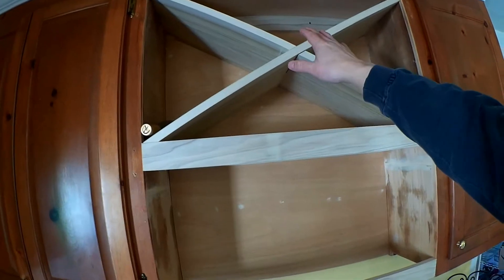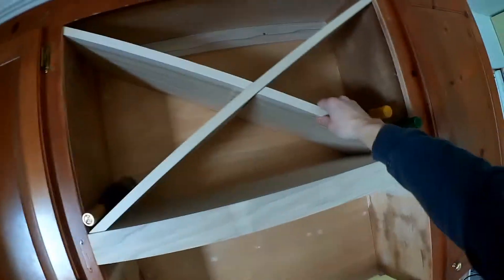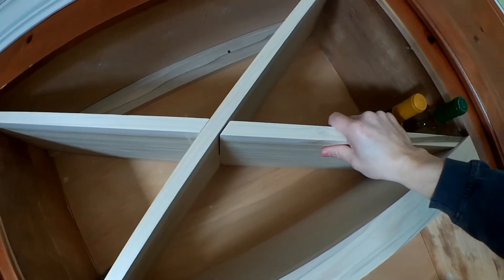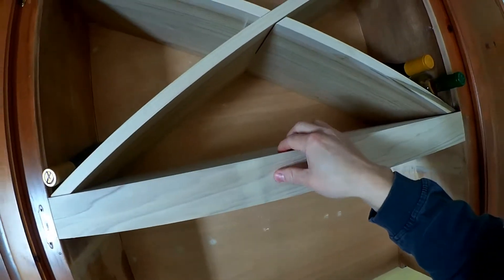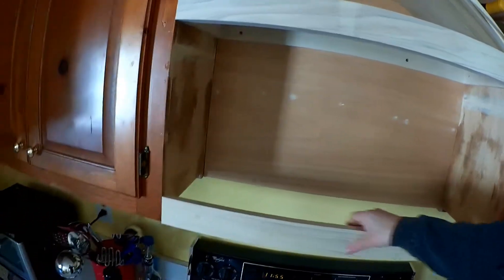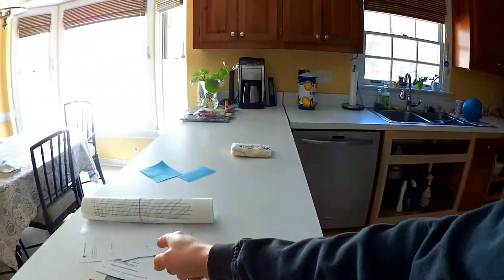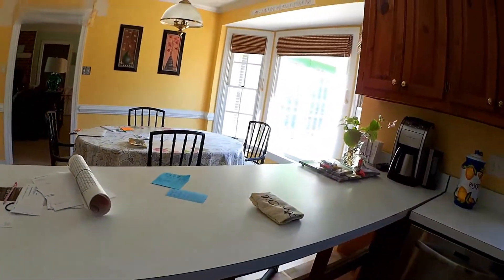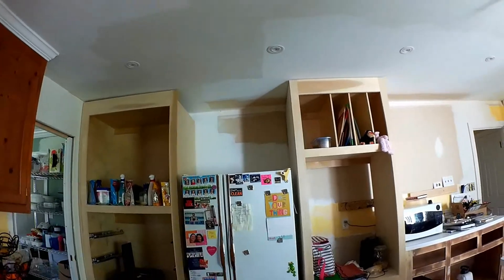Kitchen Update 8 - Cooktop range relocation and Wine Rack, Bookshelf conversion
I describe how removed the under cabinet light and exhaust fan and convert upper cabinet space to a wine rack and book shelf as I plan to relocate the range oven.